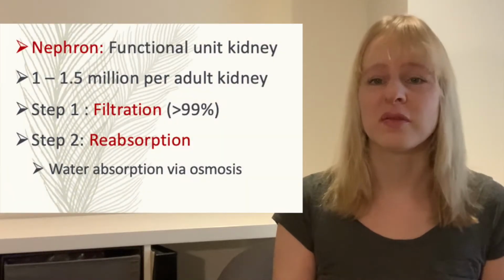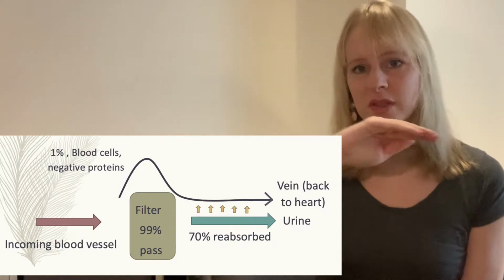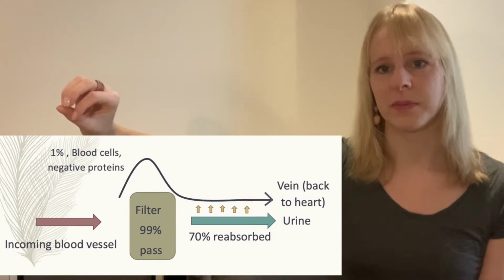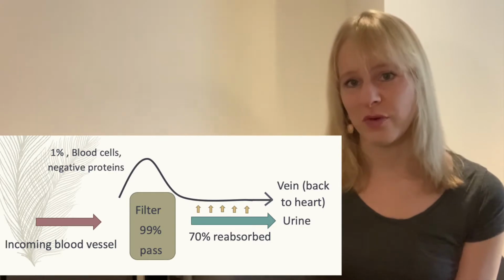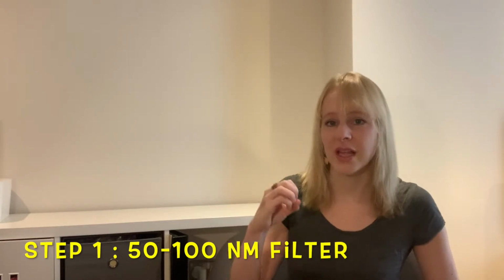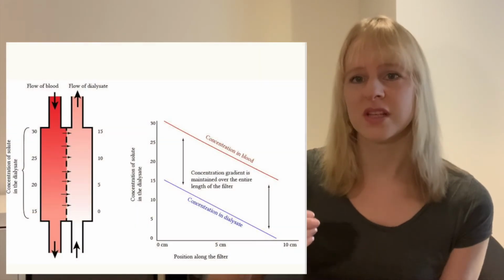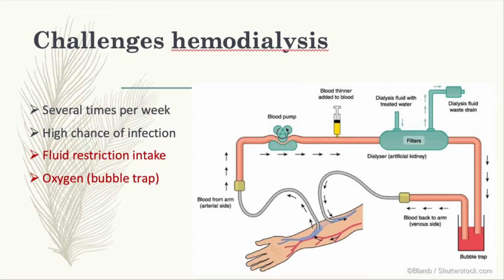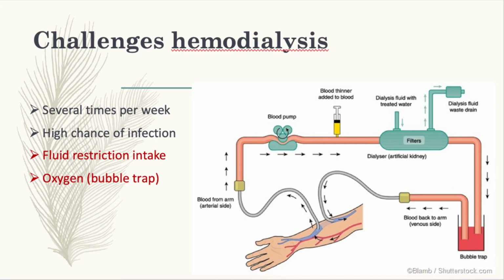How do... the kidneys work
The kidneys make sure our body stays in balance by filtering out toxins and waste products. This short scicommunication video describes the renalfunction from the perspective of a chemical engineering and compares this to the process of hemodialysis.